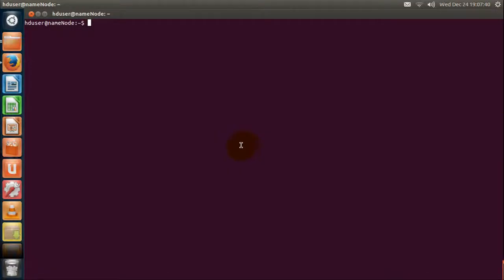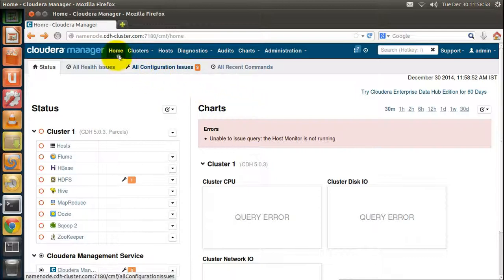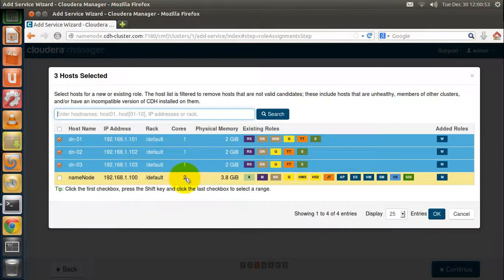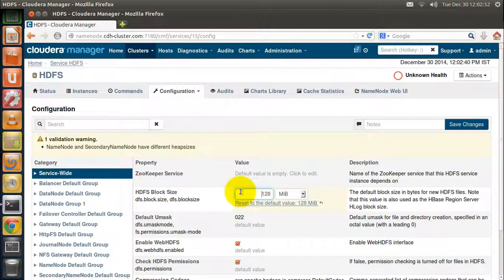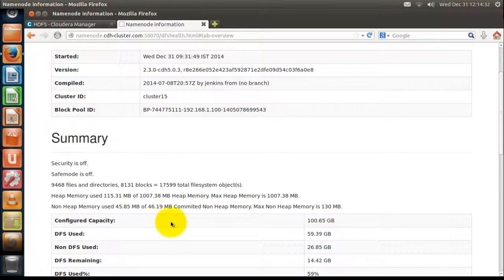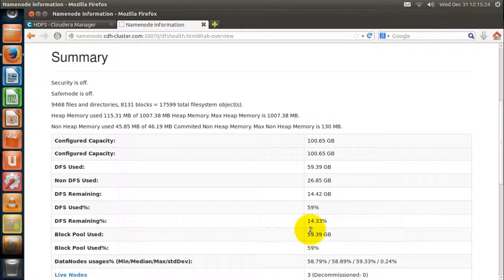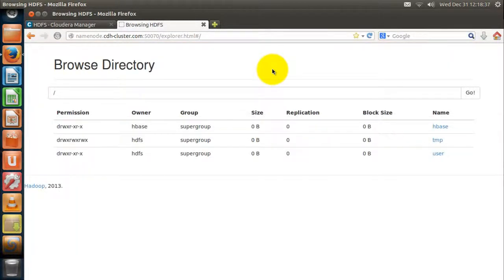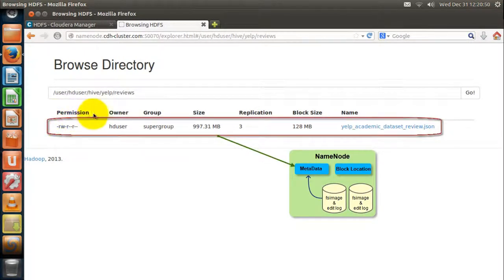7 HDFS Cloudera Hadoop Cluster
Demonstration of HDFS Cloudera Hadoop Cluster